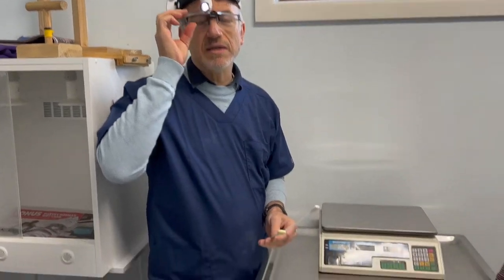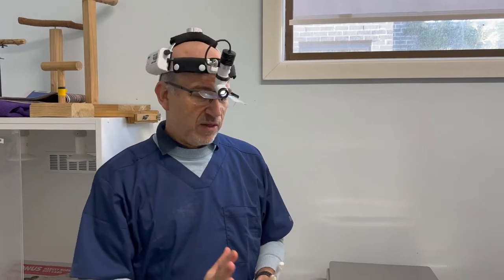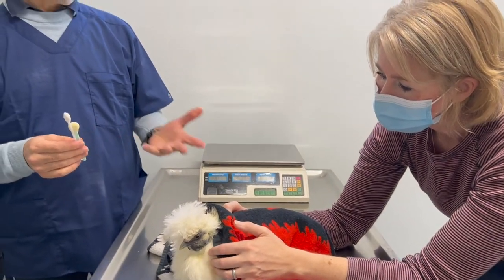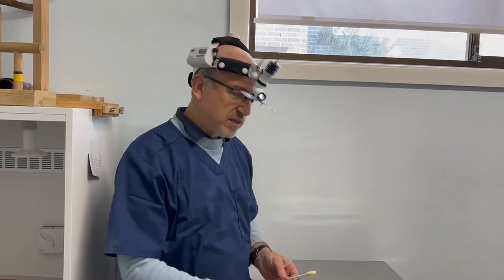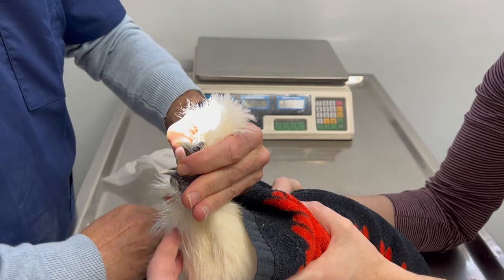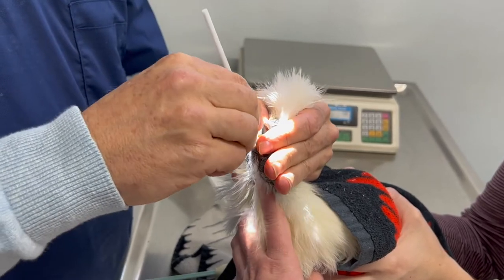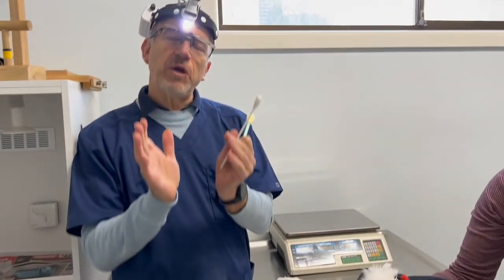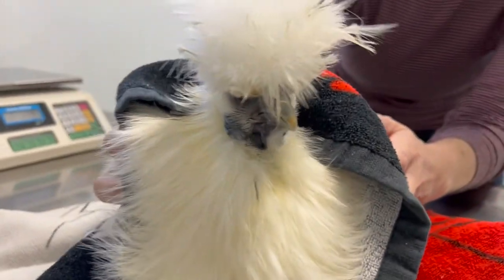Silkie bantam chicken with white plaque at the back of her throat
Lucy is a rescue chicken that was adopted from Edgar's Mission.  Unfortunately, around 5 months ago, it was discovered that Lucy was developing thick white pus/plaques at the back of her throat.
These usually turn out to be squamous cell carcinomas.  It is important that Lucy has regular checkups to remove these plaques so that she remains comfortable and can breathe easily.
In this video, avian vet Dr Phil Sacks, discuses the case and explains how the plaques are removed.
Meanwhile, checkout the owner's chicken hair cutting skills!